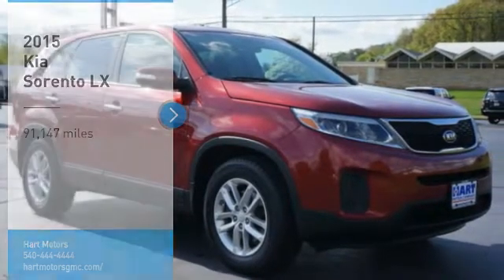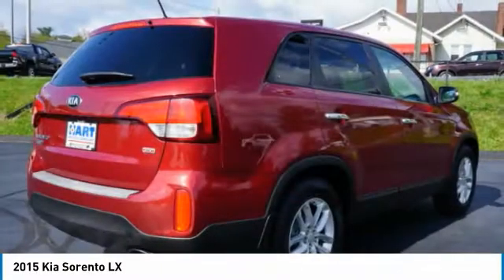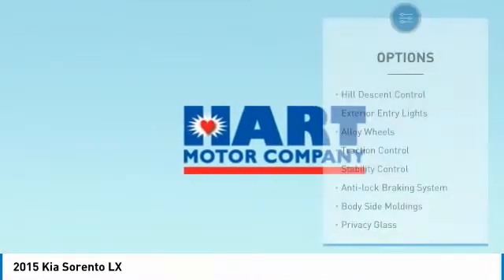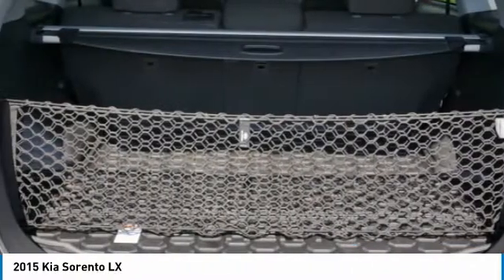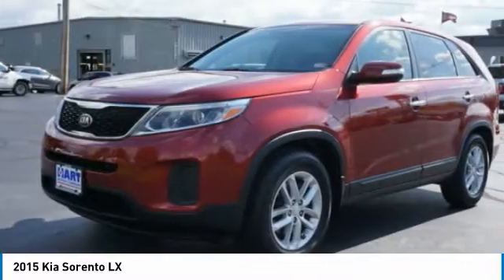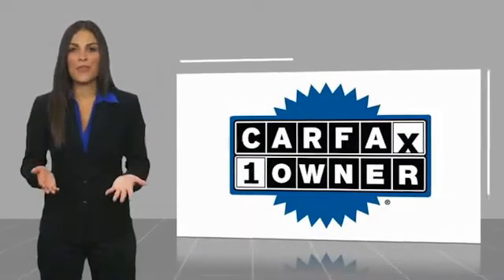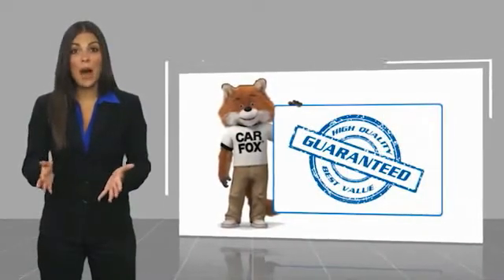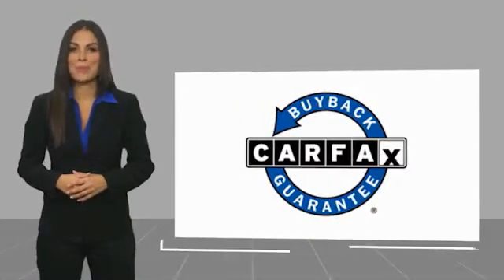2015 Kia Sorento Salem VA TU50671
2015 Kia Sorento LX

Hart Motors
1341 East Main Street

Looking for the right Vehicle? Today could be your lucky day. this 2015 Kia Sorento could be yours.